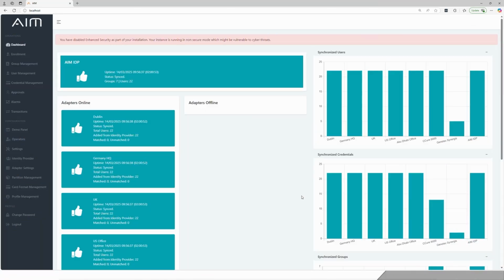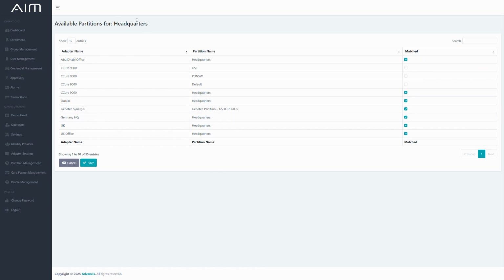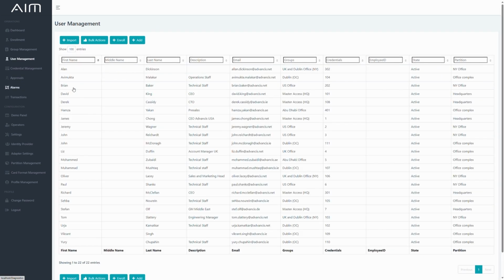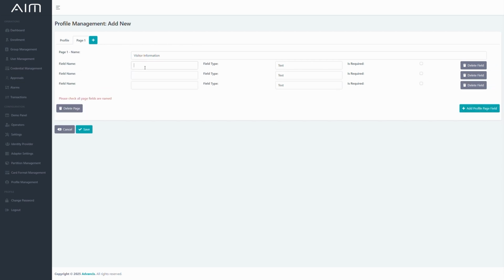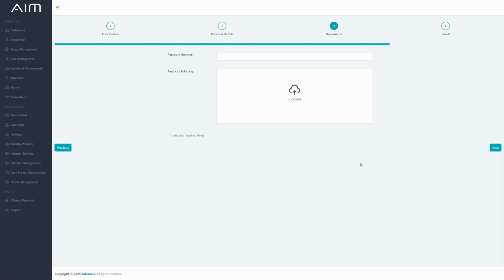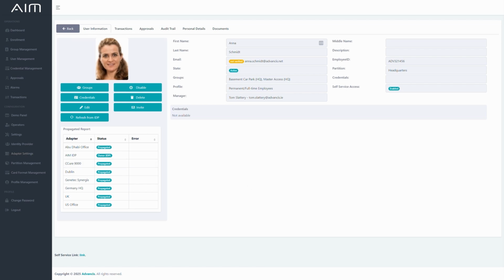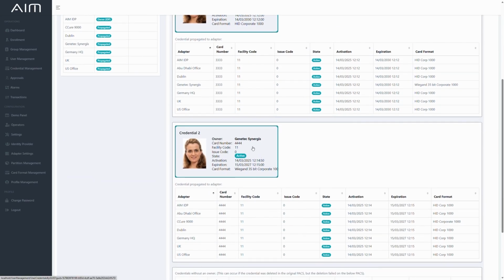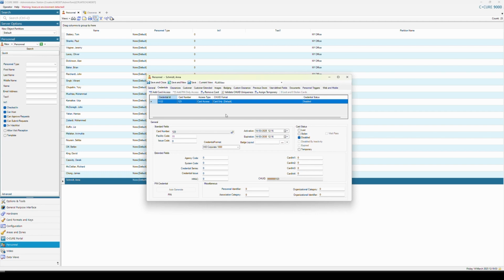AIM Integrates: Seamless Integration of AIM with CCure & Genetec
See how AIM, the PIAM software from Advancis, seamlessly integrates with CCure and Genetec to enhance security and access management. This video demonstrates how combining physical identity and access management (PIAM) with leading security platforms optimizes workflows, strengthens security, and ensures compliance. Watch now to explore the benefits of a unified security ecosystem!